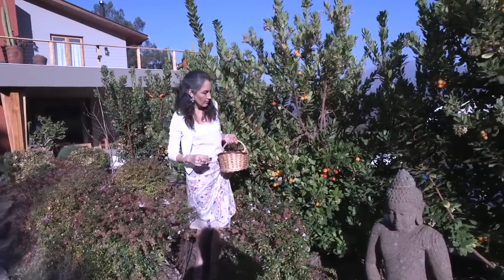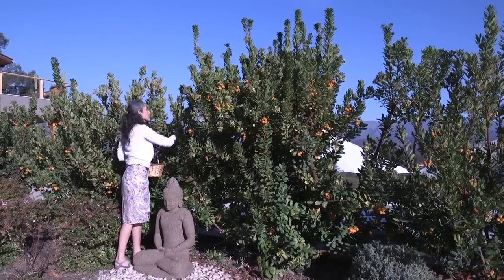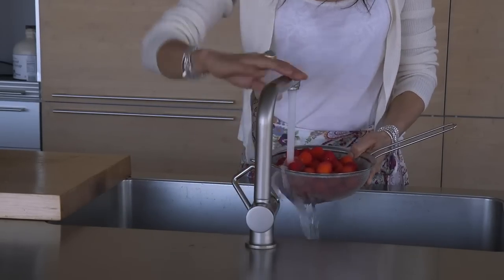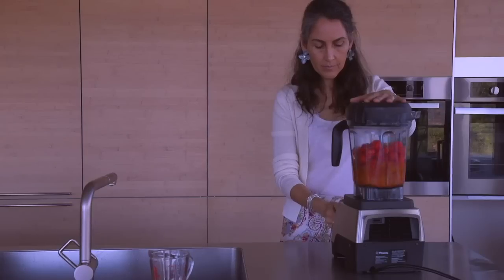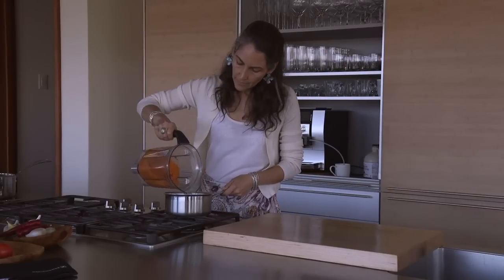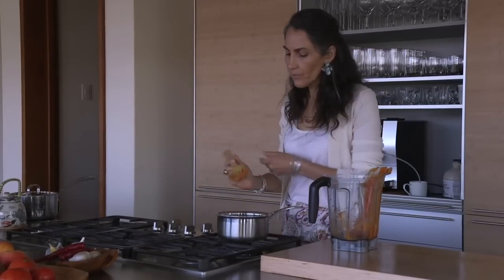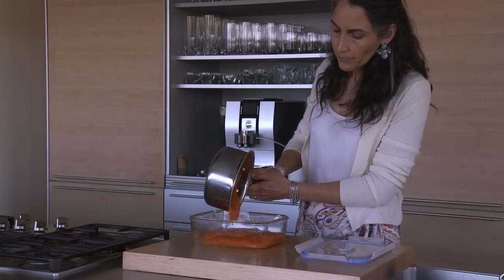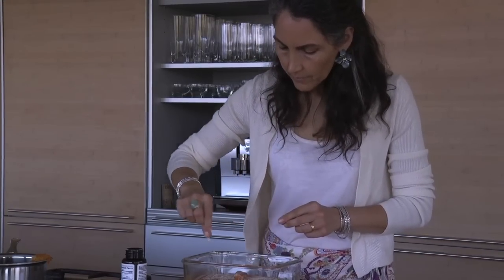RECIPE for Making S. BOULARDII PROBIOTIC - Alberto Villoldo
Dr. Alberto Villoldo and Marcela Lobos teach you how to make your own S.Boulardii at home to help clear your gut of invasive bacteria.

ABOUT ALBERTO VILLOLDO
By his mid-20s Alberto Villoldo was the youngest clinical professor at San Francisco State University. He was directing his own laboratory, the Biological Self-Regulation Lab, investigating how energy medicine and visualization could change the chemistry of the brain. Anthropological stories hinted that there were people around the globe who claimed to know such things, including the Inka in Peru, the few remaining "shamans" in today's modern civilization.
For more than 10 years, Alberto Villoldo trained with the jungle medicine people. Along the way, he discovered that his journey into shamanism had actually been guided by his personal desire to become whole. Over the course of two decades with the shamans in the jungles and high mountains of the Andes, Alberto Villoldo would discover that we are more than flesh and bone, that we are absolutely fashioned of Spirit and light.